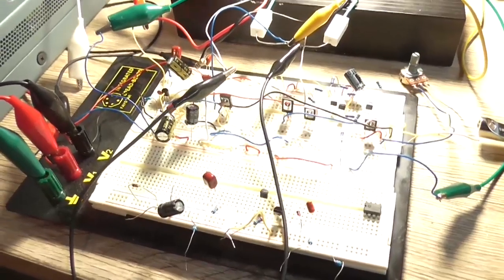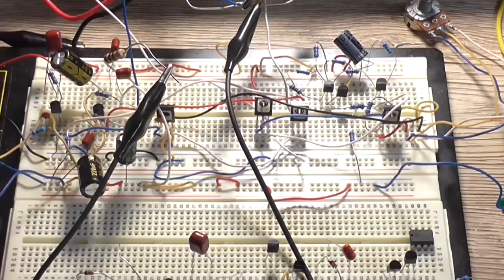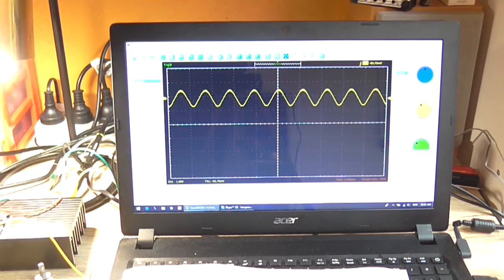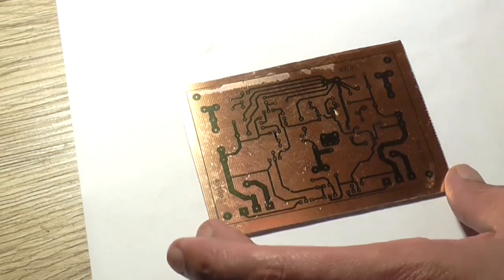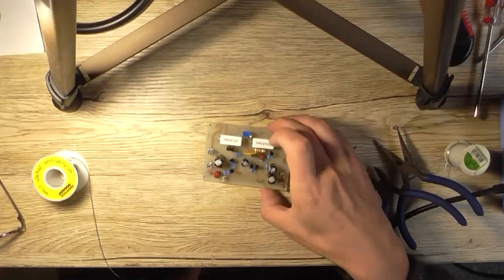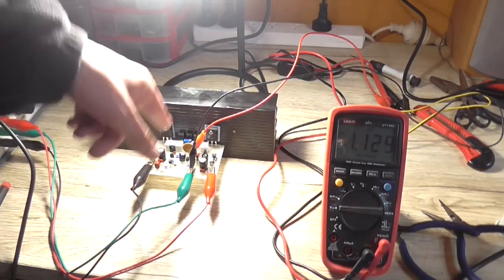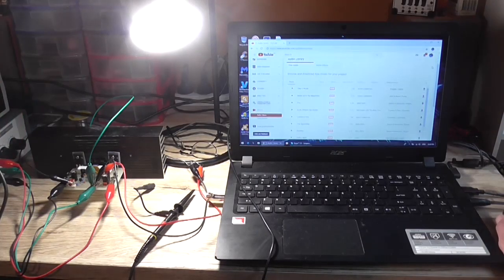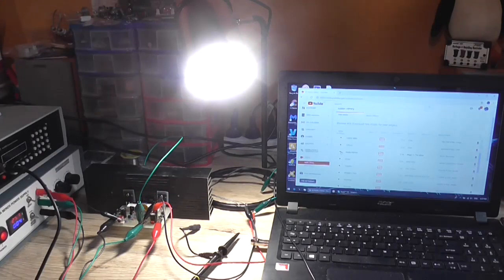Discrete Power Amplifier Part 3 - Now on a PCB!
I know it's been a while since I uploaded a video and I'm sorry about that, life happened. Anyway, in this final part of this series, the simple discrete power amplifier module capable of 25W into 8 ohm loads is now on a PCB! Enjoy.